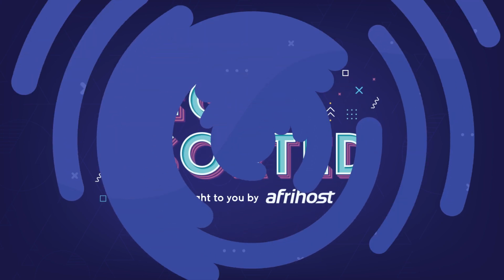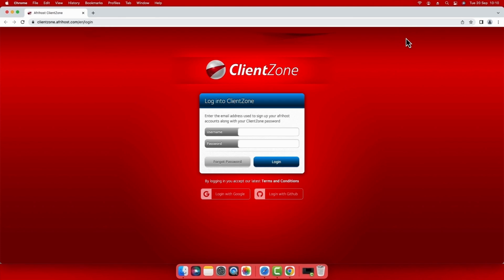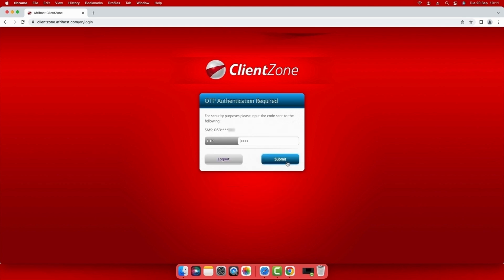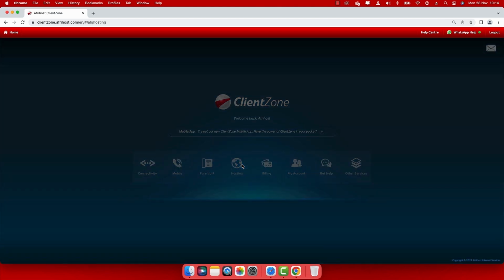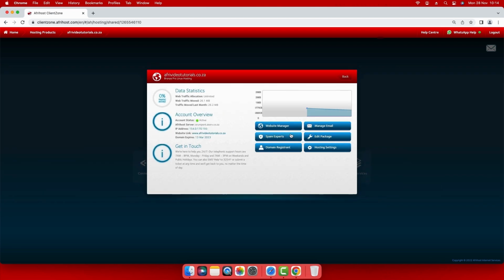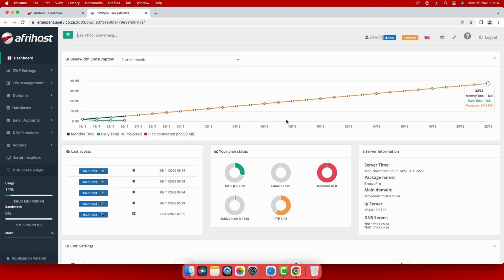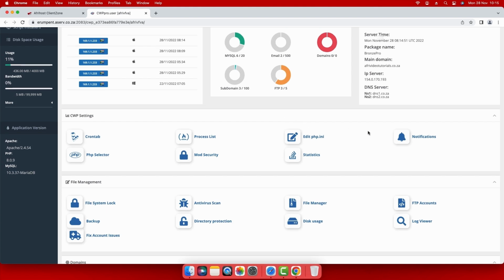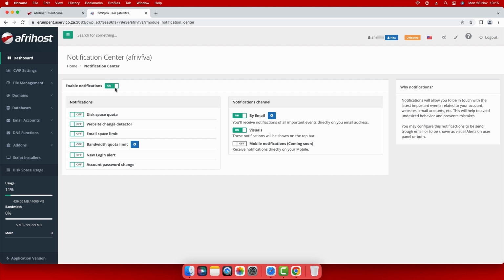How to set up usage notifications in CWP.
It is very important to keep track of what is happening in your account. For example, if you run out of disk space and you don’t know it, emails might bounce. We have put together a simple step-by-step guide for you to set up your usage notifications according to your needs.

Any promotion or pricing shown in the video was correct at the time of recording. For up-to-date pricing and product details, please visit [%url%]”.

00:00 Introduction.
00:08 Log in to ClientZone.
00:35 Log in to Website Manager.
01:00 Set up notifications.